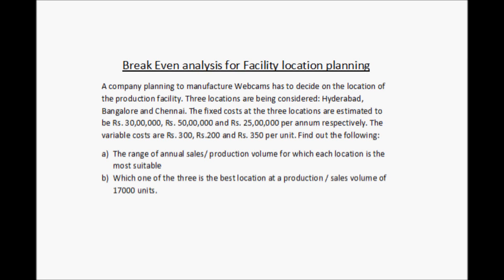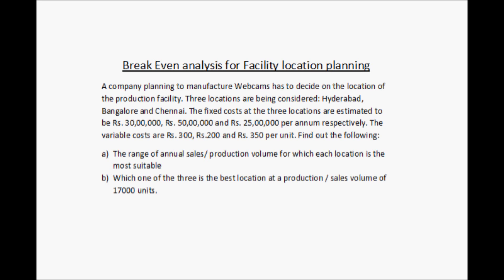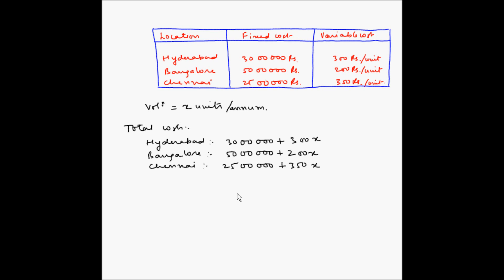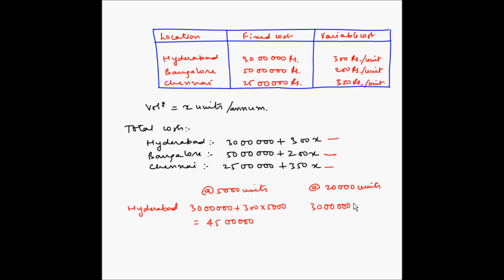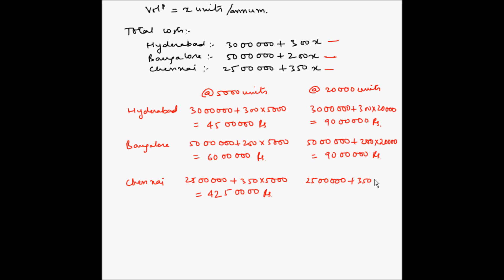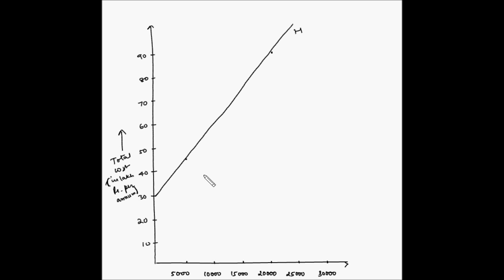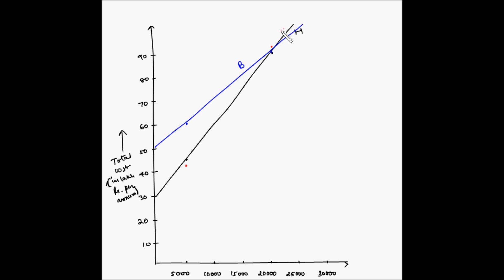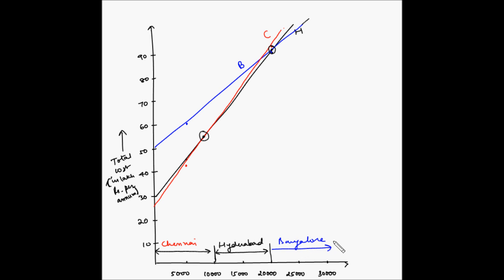Facility location planning - Example 6 - Break even analysis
In this video, you will learn how to find out the best location for a facility using the concepts of break even analysis. You will also learn how to find the range of volume for which each location is most suitable.